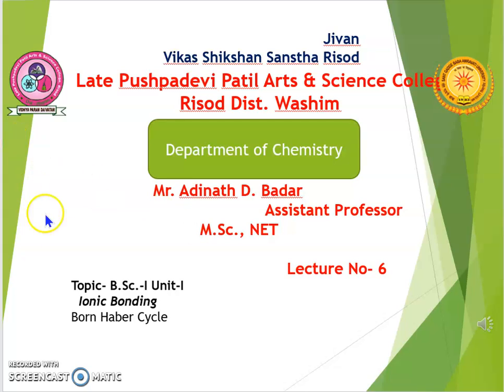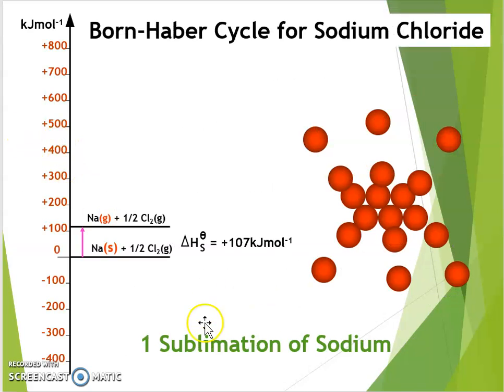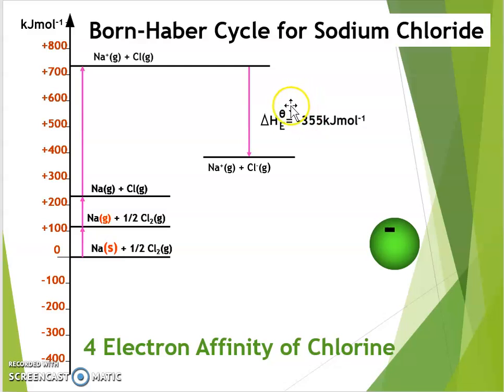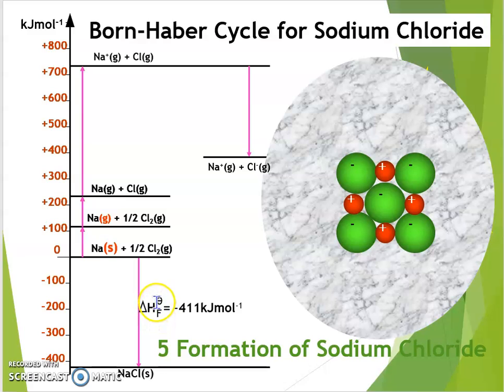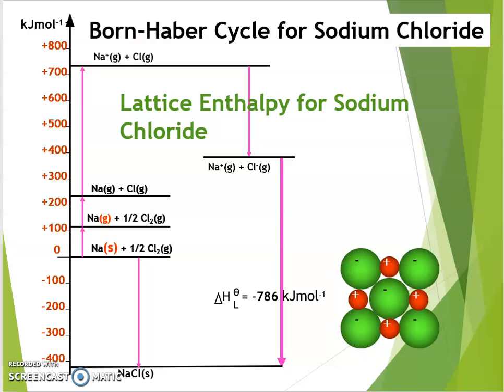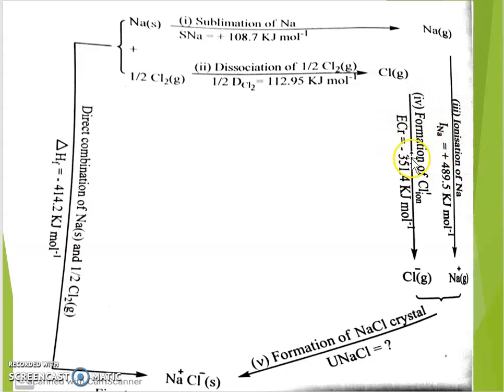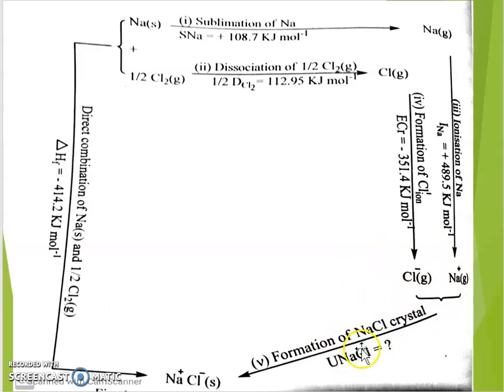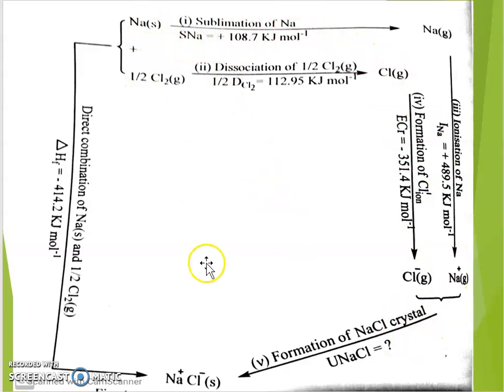Ionic Bonding Born Haber Cycle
Formation of NaCl Molecule B. Sc. I